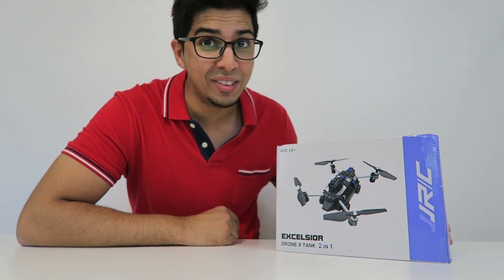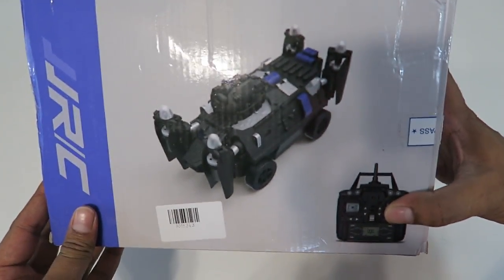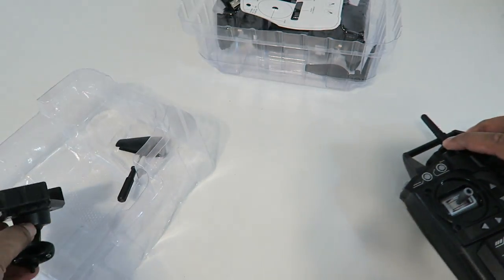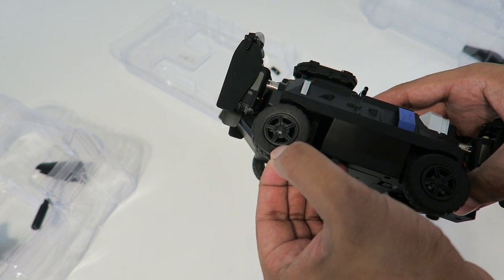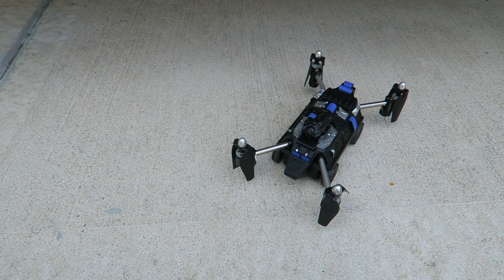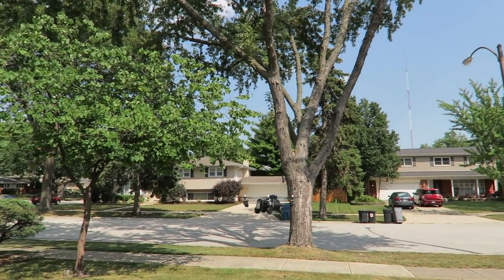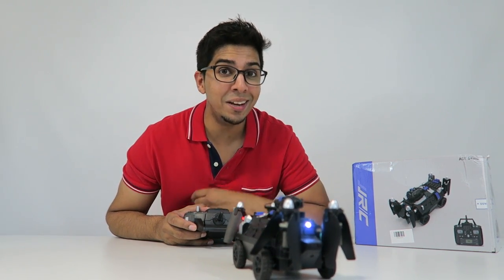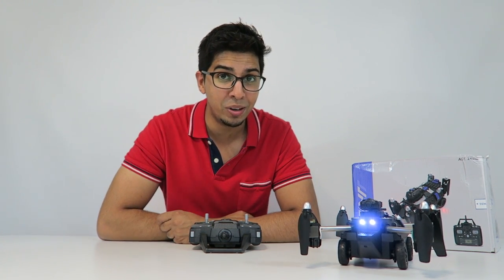UNBOXING & LETS PLAY - TANK RC + DRONE!! - 2 in 1 transformer - JJR/C H40WH - FULL REVIEW!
Today we test this 2 in 1 RC! This tank converts into a drone with a click of a button! It really makes it unique because it gives you two fun factors in one!

eatures:
One key to transform from a drone to a tank
LED light for night tracking
Lightweight material with nice durability
2.4G 4CH transmitter and for your easy control
It has 6-axis gyro which can have more stable flying and be easy to control
Wifi function with 720P camera
The camera can turn direction
Altitude hold function indicates this aircraft can fly steady at a certain height
The aircraft also has one key return function in case of getting lost in wild

Specifications:
Item Brand: JJR/C
Item NO.: H40WH
Item name: RC Tank Quadcopter
Material: ABS
Functions: forward/backward, up/down, left/right, sideward flight, transformation, headless mode, altitude hold, one-key return, H/L speed, 720P Wifi
Remote distance: about 100m
Drone Battery: 7.4V 1200mAh Lipo battery
Battery Size: 65 * 30 * 15mm
Charging time: about 100min
Working time: about 10min
Controller battery: 3 * AA battery (not included)
Drone size: 300 * 220 * 90mm
Tank size: 210 * 110 * 100mm
Drone weight: 377g (include battery)

There might be deviation due to manual measurement

Notice:
This RC model is not suitable for children under 14 years old, keep it away from children.
Carefully read the instruction manual before any use, if you are a beginner, it's advisable to be assisted by an experienced adult.

Caution for the battery:
Don't over-charge, or over-discharge batteries.
Don't put it beside the high temperature condition.